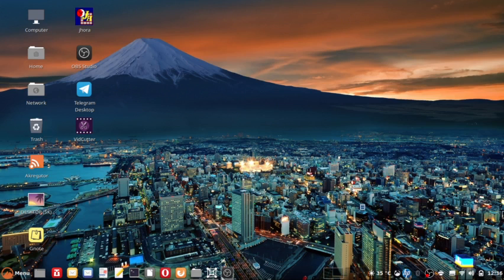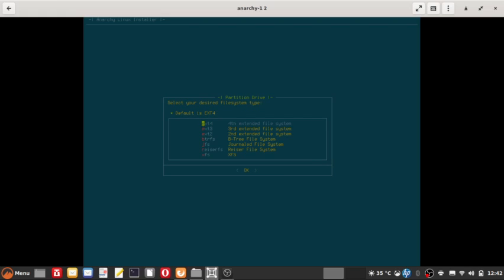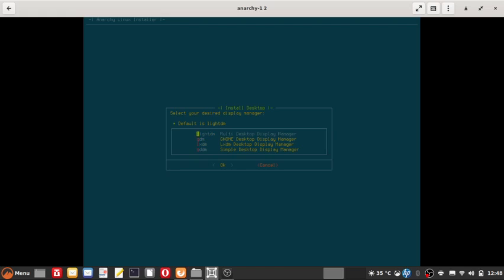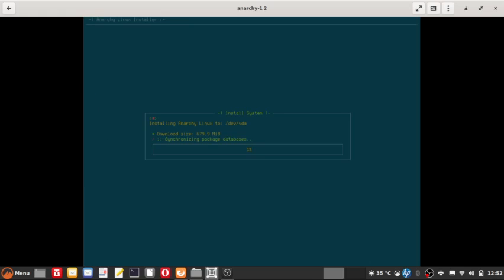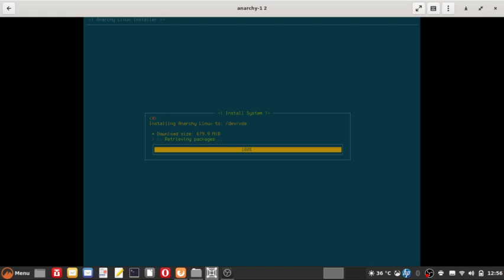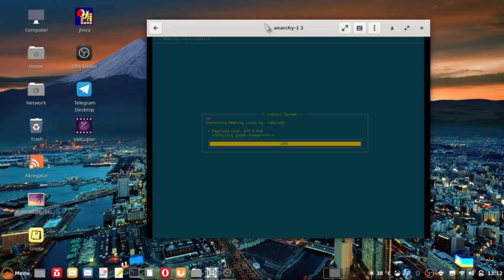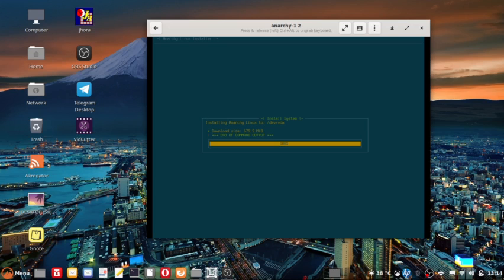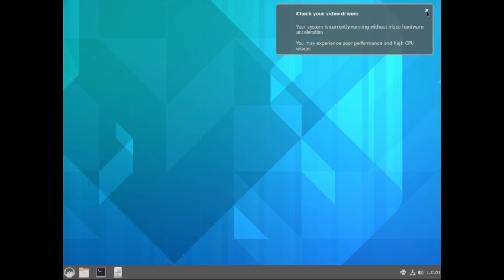Easily install vanilla(clean) Arch Linux with Cinnamon desktop using Anarchy Installer.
This is a video guide on how to easily install install vanilla(clean) Arch Linux with Cinnamon desktop using Anarchy Installer.